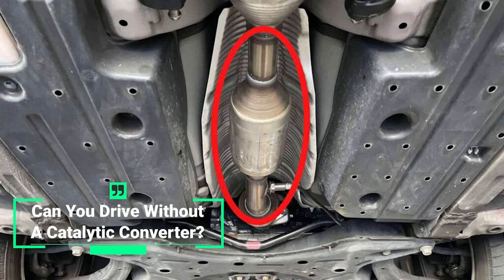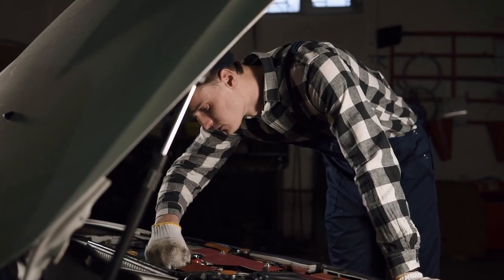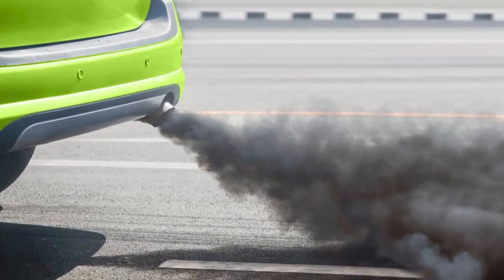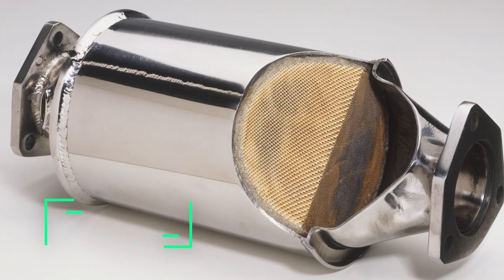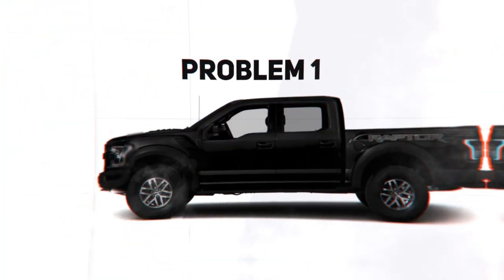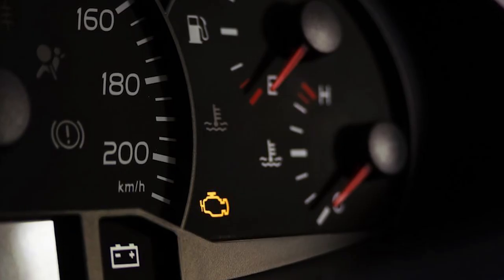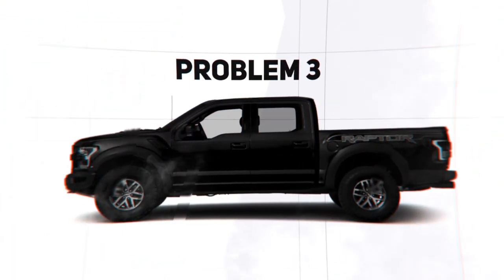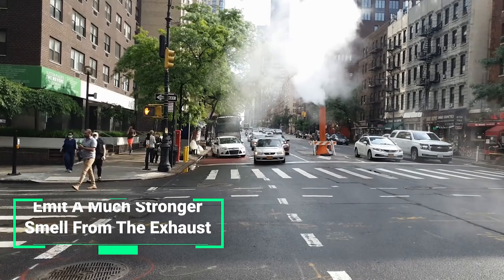Can You Drive A Car Without A Catalytic Converter?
If you’re into cars and other vehicles, then you’re probably familiar with the catalytic converter. Many people online have asked the question of if you can drive a car without the converter. We’re here to answer that question in this video.

So can you drive without a catalytic converter?

Want to learn more? Check out the article this video was based

00:00:00 - Intro
00:00:11 - Can You Drive Without a Catalytic Converter?
00:00:30 - What is it and What Does it do?
00:01:13 - Poor Fuel Economy and Engine Performance
00:01:27 - Check Engine Light Might Trigger
00:01:52 - More Noise and Stronger Exhaust Smell
00:02:13 - Illegal in Many Places